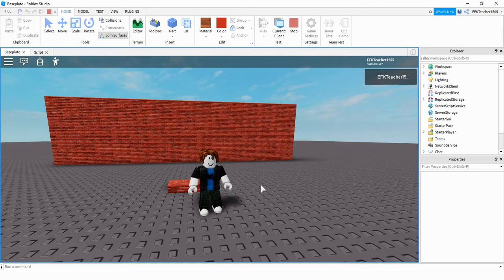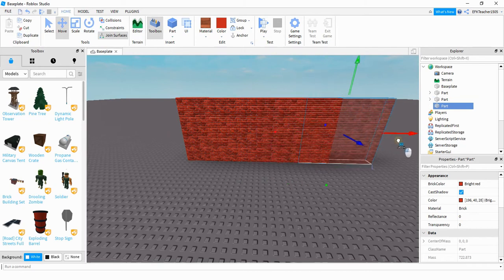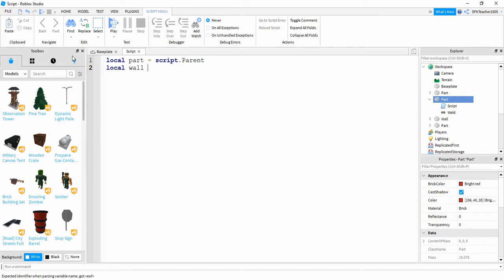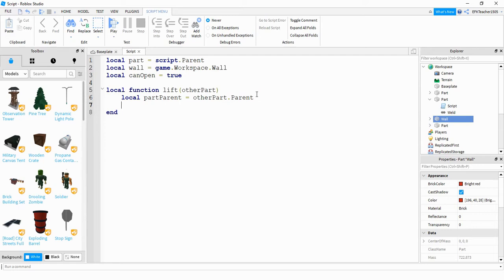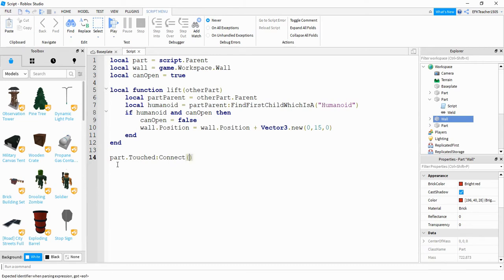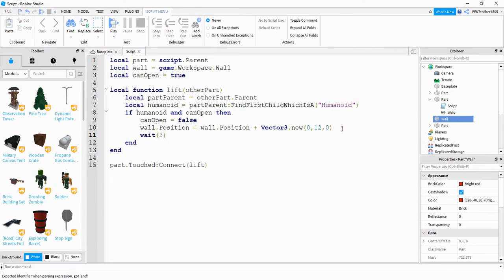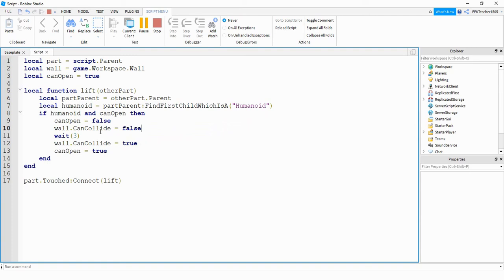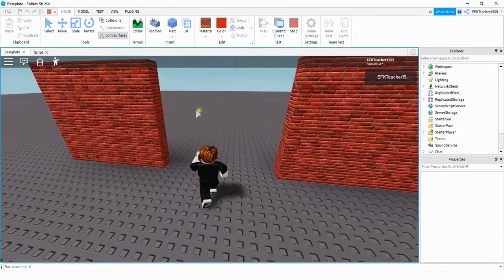Roblox Studio Tutorial: Secret Doorway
In this video I show you some different ways to open a secret wall or doorway by touching a part in Roblox Studio! This is part of a series so check out the other videos for more ideas!